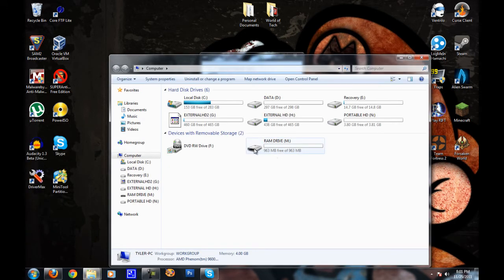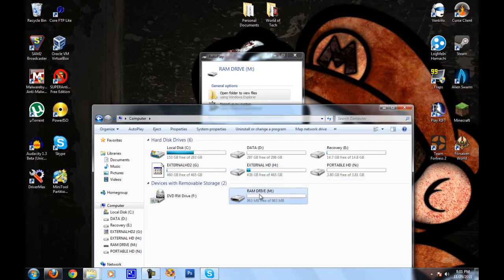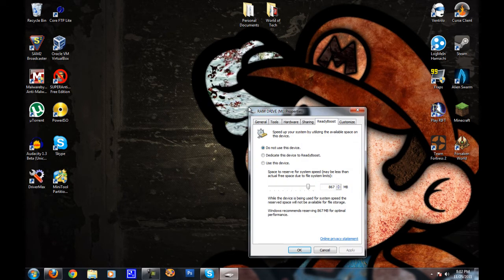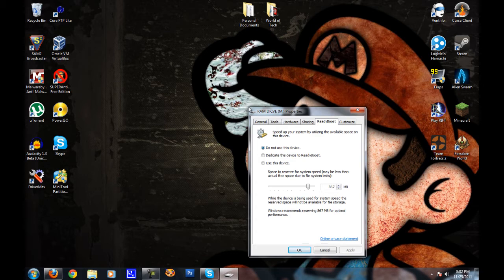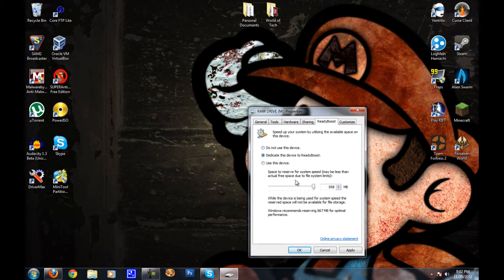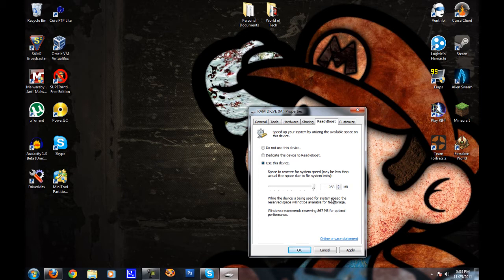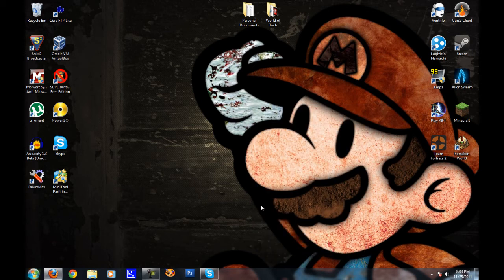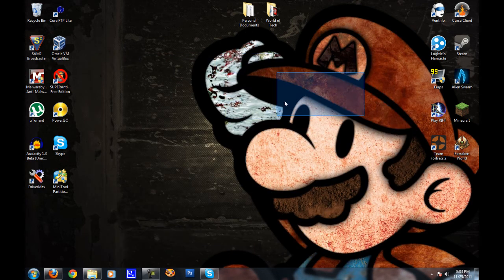WoT - How to speed up Win7 Pt3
Today we show you how to use a Flash Drive as "virtual ram", probably the easiest way to increase your speed of your computer without buying actual ram. Please note though buying actual ram will ALWAYS work better then using Virtual Ram!